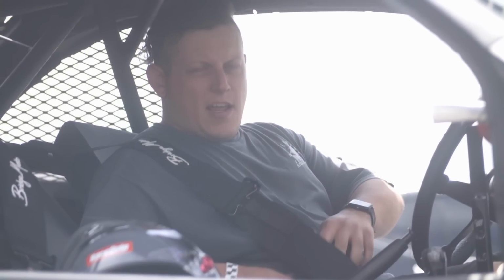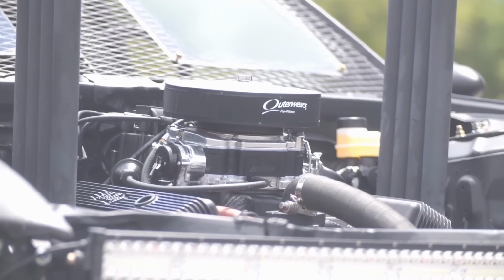240SX RIPS UTV TRAILS!!! / The Way Of The South at Little Talladega!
This is the first off-road test of our freshly built drift/off-road 240sx named "The Way Of The South".

We chose Little Talladega to be our proving grounds for this multi purpose vehicle. This air bnb is the ultimate playground for any gearhead or any fan of fun! With off-road trails surrounding a purpose built drift track around a stellar masion that can hold all of your friends what would be a better option?!

Enjoy the sounds of this small block chevy with derby headers drifting around the track and ripping up the utv trails! This car looks like an absolute blast to drive and my friends put it through the ringer on its first test!

If you haven't already check out the entire build of this car on this channel.

Give my friends some love!

Danger Dan Theme Song
Written by Joe Bizelli @joebizelli
Produced by Brian Dollaway @briandollaway

Drone footage by @mr.motophoto
Additional camera @cameramanchris